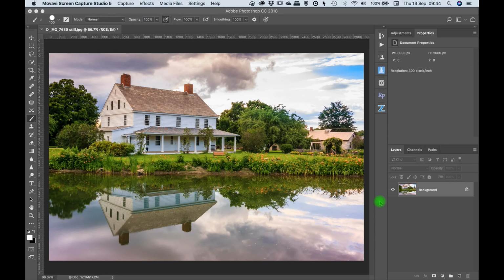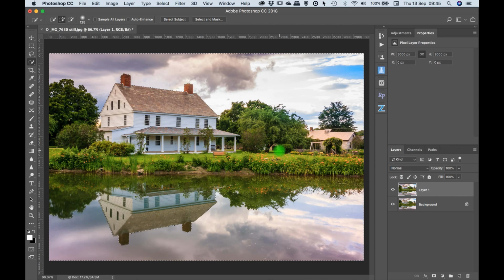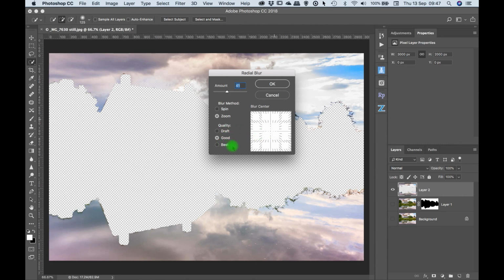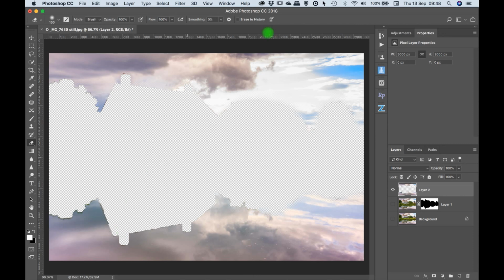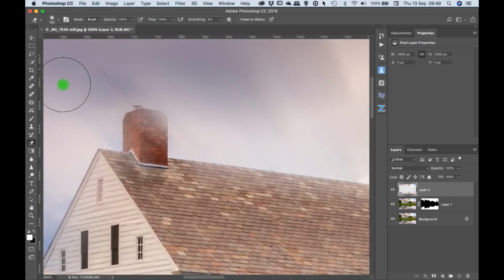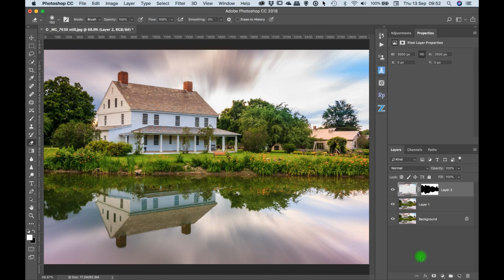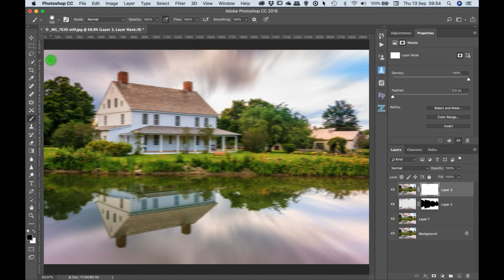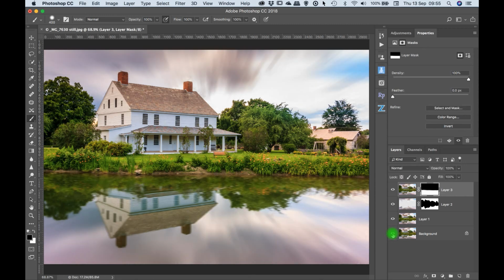Create a pseudo Long Exposure using software only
Create a pseudo Long Exposure using one photograph and software only